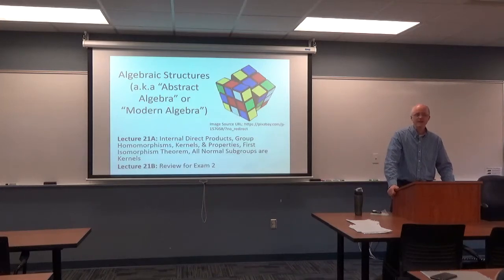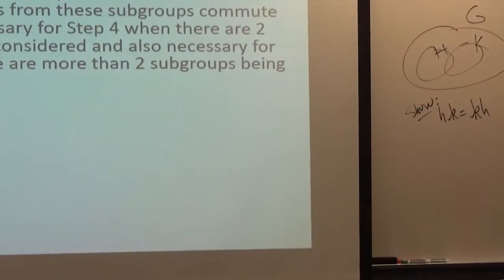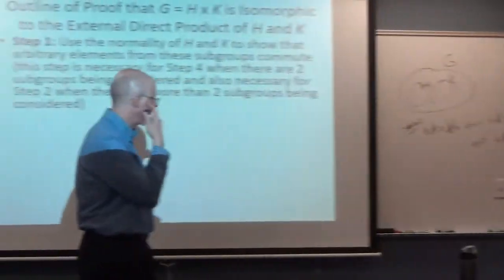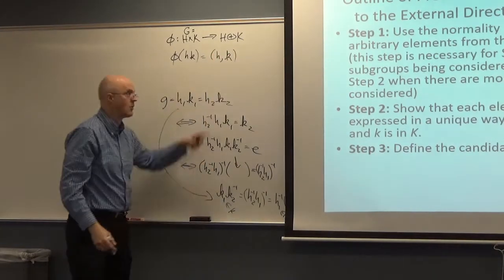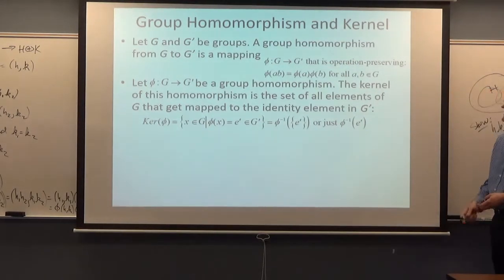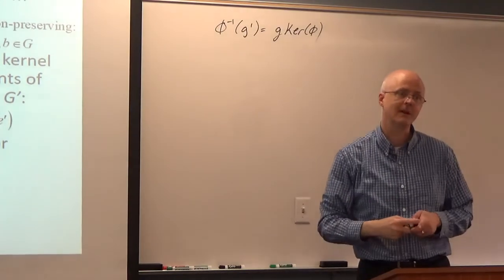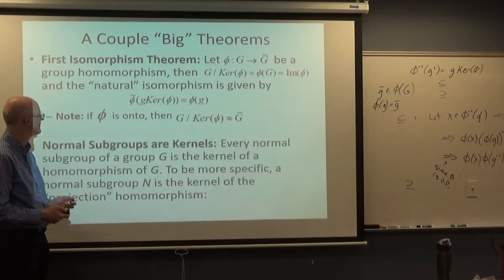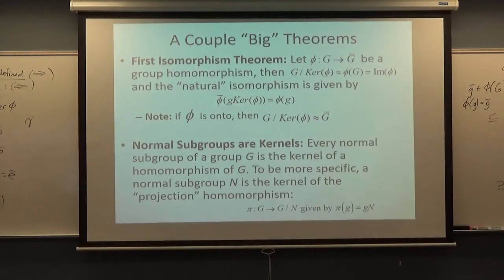Abstract Alg, Lec 21A: Internal Direct Products, Homomorphisms, Kernels, First Isomorphism Theorem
The internal direct product of two normal subgroups is isomorphic to the corresponding external direct product of the subgroups. Group homomorphisms and the First Isomorphism Theorem. "Contemporary Abstract Algebra", by Joe Gallian

Abstract Algebra, Lecture 21A.

(0:00) Lecture plan.
(0:29) Exam 2 next class period.
(1:35) Internal direct product of two normal subgroups and the proof that it is isomorphic to the corresponding external direct product.
(18:42) Definition of a group homomorphism and the kernel of a group homomorphism (with comments linear transformations and null spaces and about preimage (inverse image) notation).
(22:15) Kernels are normal subgroups and cosets of the kernel are preimages of individual elements in the image ("range"), and a verification.
(29:19) First Isomorphism Theorem and the idea of its proof.
(35:51) Normal subgroups are kernels.